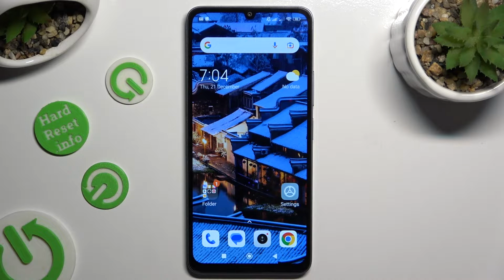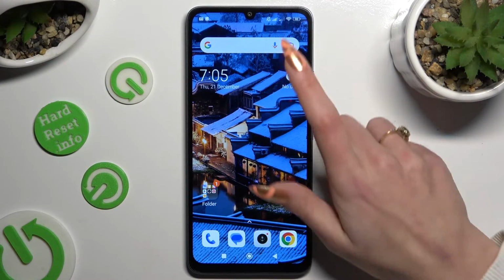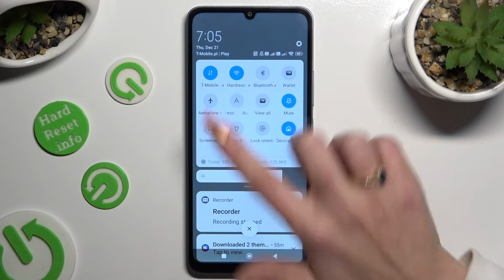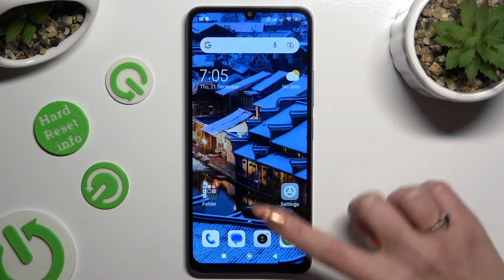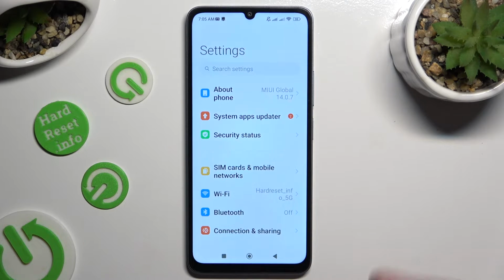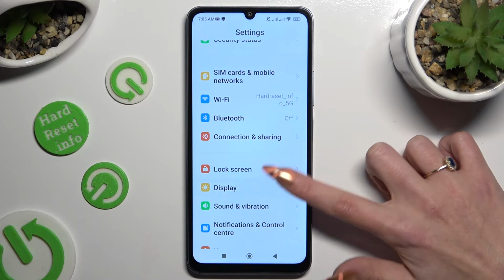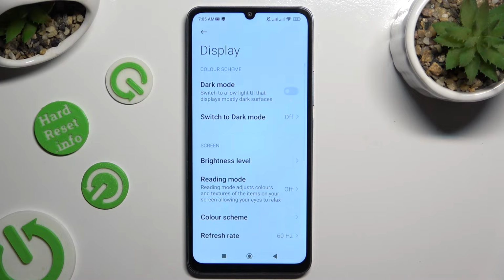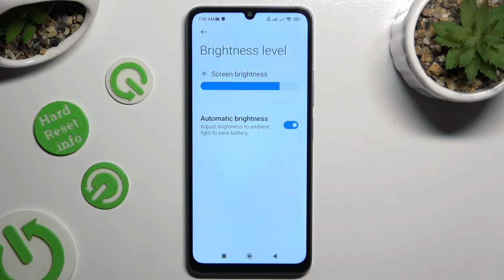How to Turn On/Off Auto Brightness on XIAOMI Redmi 13C?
Find out more:
This tutorial provides a comprehensive guide on how to turn on or off auto brightness on your XIAOMI Redmi 13C smartphone, offering users control over their device's display brightness based on ambient light conditions. With clear step-by-step instructions and visual aids, XIAOMI Redmi 13C users will learn how to access the display settings, navigate to the auto brightness options, and toggle the feature according to their preferences. The tutorial covers essential aspects such as enabling auto brightness for automatic adjustment of screen brightness based on environmental lighting and disabling it to manually control brightness levels. By following this tutorial, users can effectively manage auto brightness settings to optimize display visibility and conserve battery life on their XIAOMI Redmi 13C.

What is auto brightness, and why would I want to enable or disable it on my XIAOMI Redmi 13C smartphone?
Where can I find the settings to manage auto brightness on my XIAOMI Redmi 13C device?
How does auto brightness work, and what factors does it consider when adjusting screen brightness on my XIAOMI Redmi 13C?
Can I customize the sensitivity or aggressiveness of auto brightness on my XIAOMI Redmi 13C?
How do I enable auto brightness to automatically adjust screen brightness based on ambient light conditions on my XIAOMI Redmi 13C?